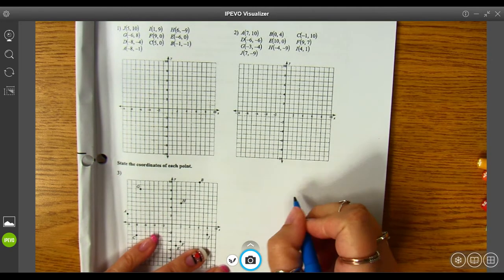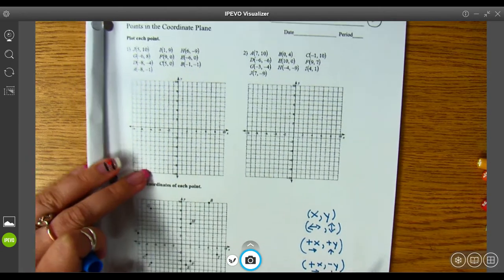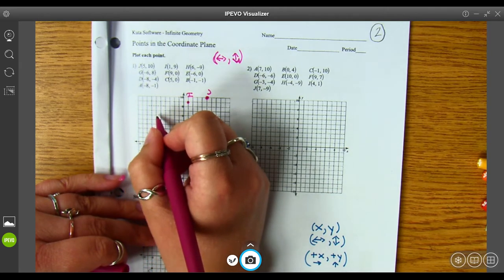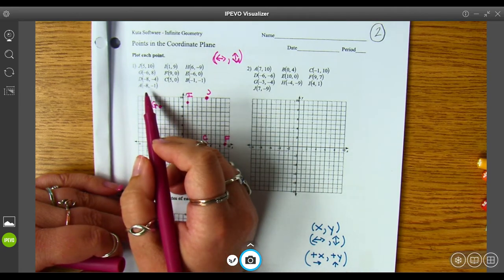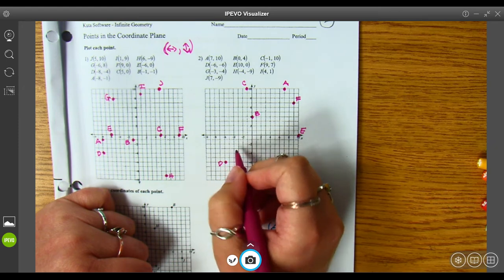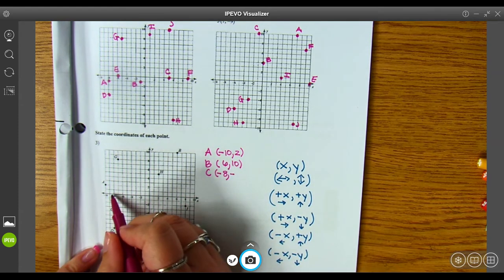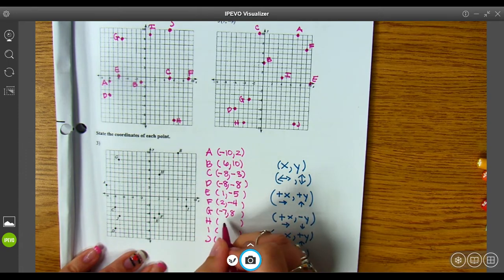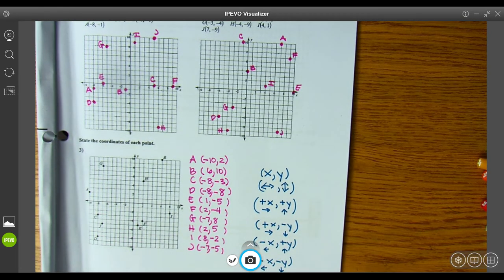Review how to Graph on the Coordinate Plane